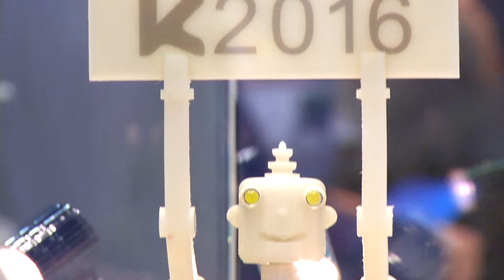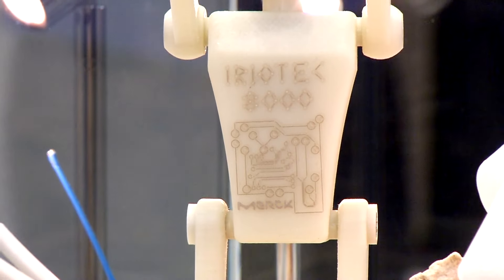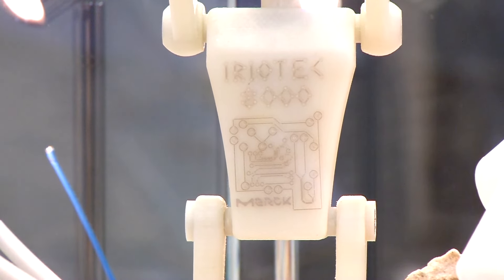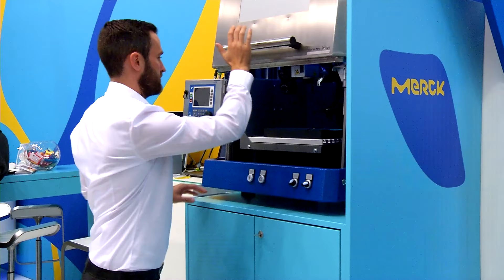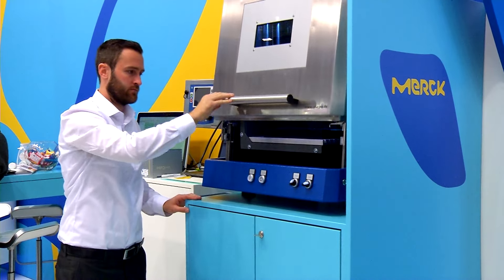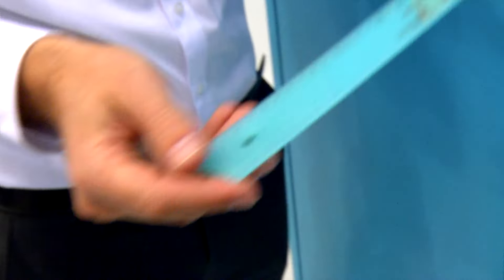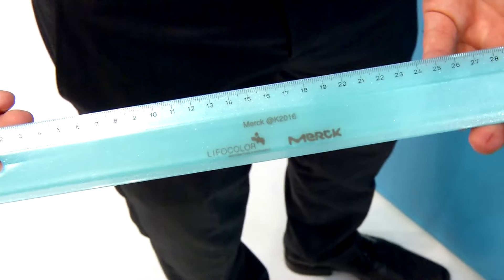Merck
Interview with Dr. Marc Hunger, Director Global Marketing from Merck.